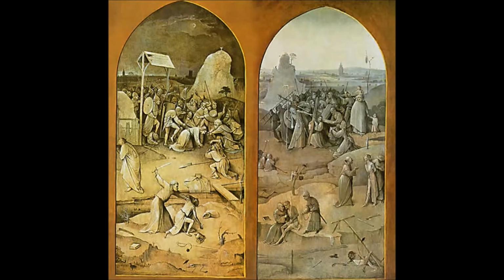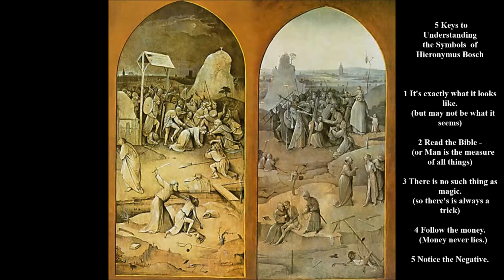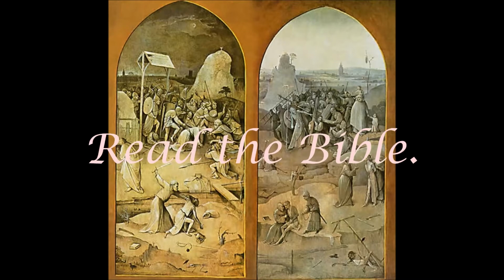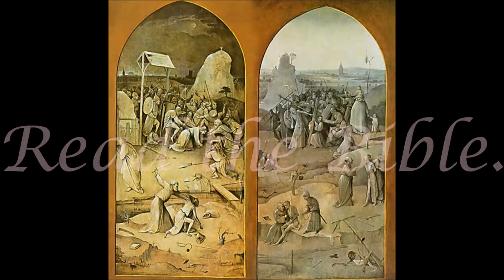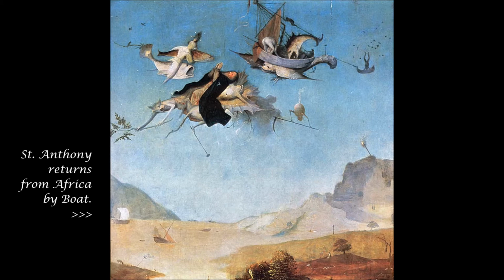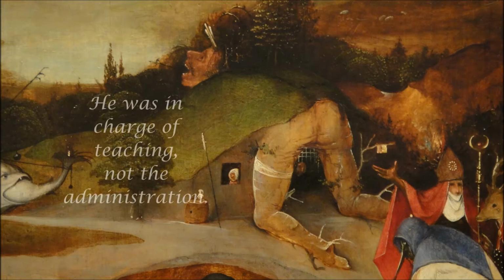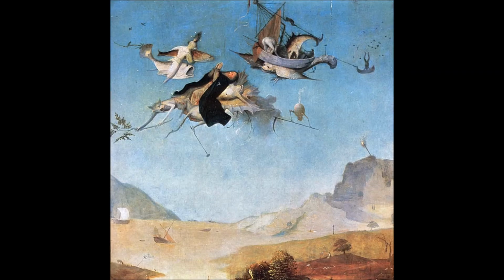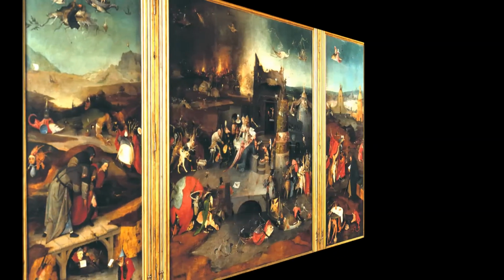The Temptation of St Anthony, 3: Frogs, small fires, Giant birds and fish.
Rambling explanation of the basic theology and symbolism of H. Bosch masterpiece.